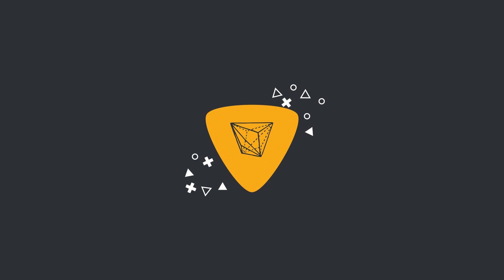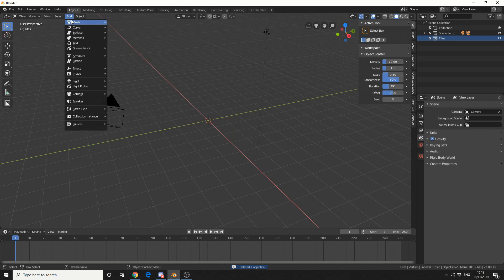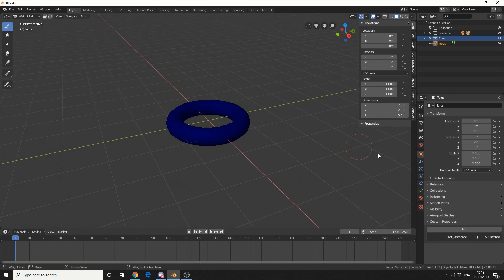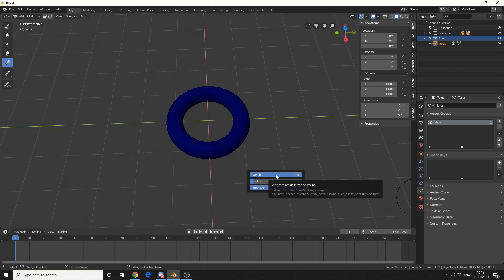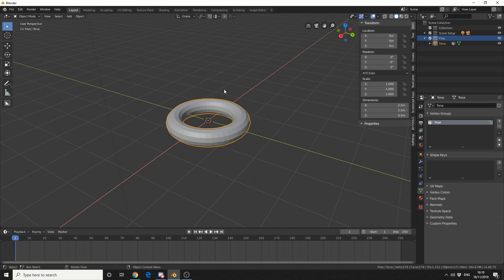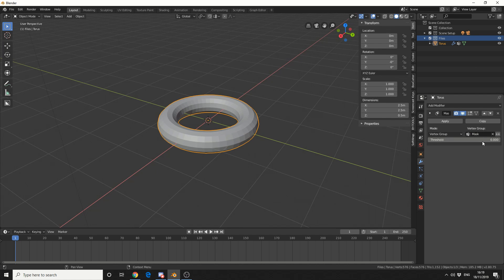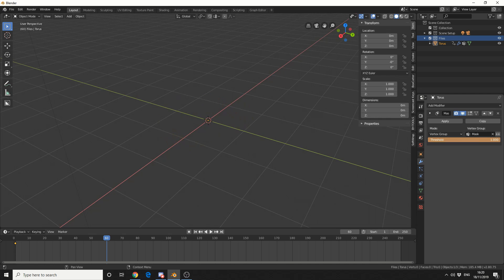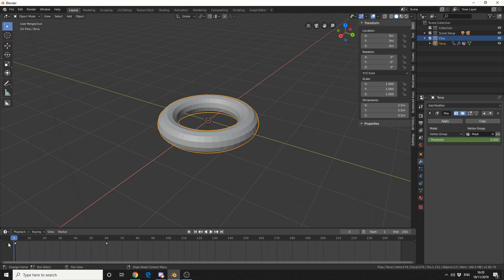Blender 2.8 Tutorial: Mask Modifier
Quickly use the mask modifier to hide geometry

Mask Modifier
The Mask modifier allows vertices of an object to be hidden dynamically based on vertex groups.

Options
Mode
The Mask Modifier can hide parts of a mesh based on two different modes, selectable from this select menu.

Vertex Group
When the Vertex Group option is selected, all vertices belonging to the chosen Vertex Group (with a weight above zero) will be visible, and all other vertices will be hidden.